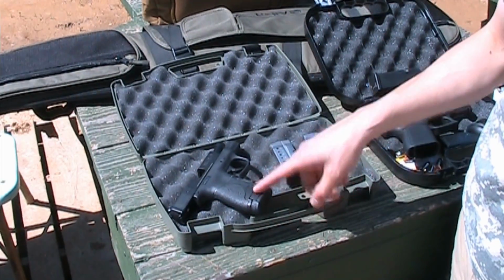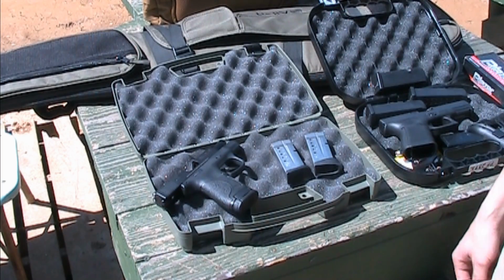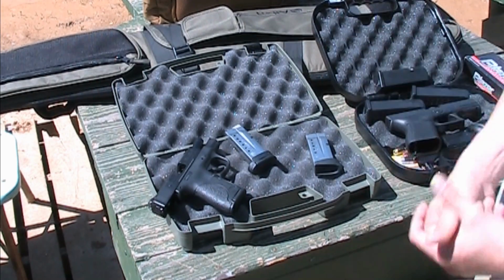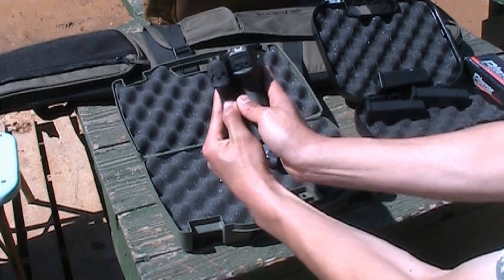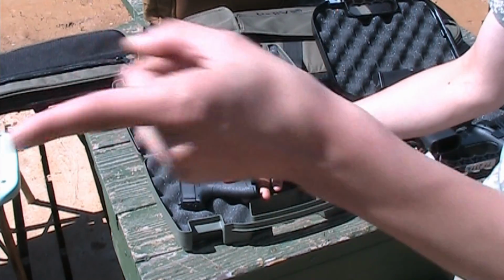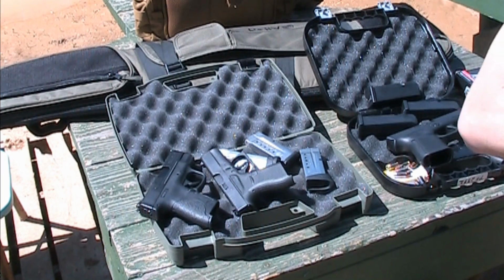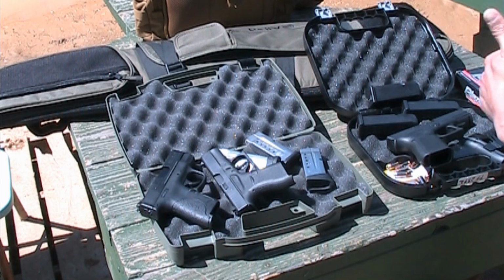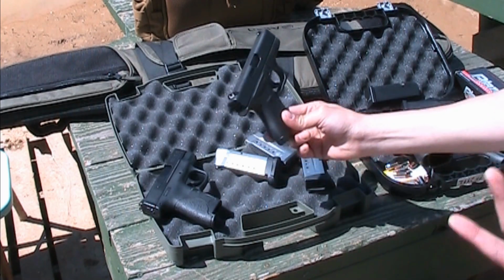Smith and Wesson M&P Shield 9mm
The Smith and Wesson M&P Shield in 9mm.